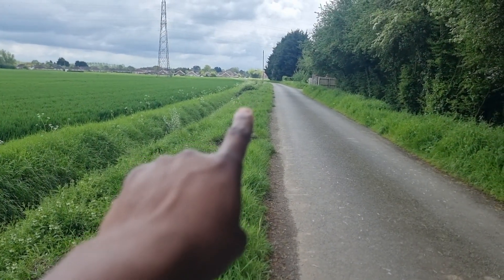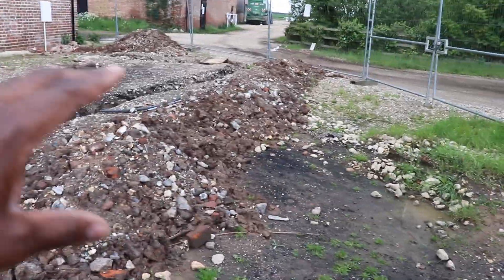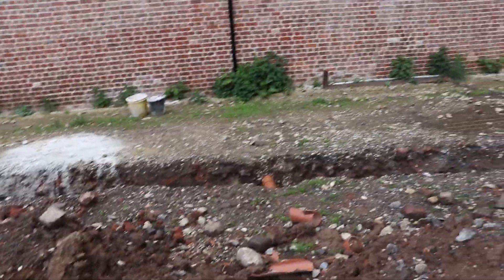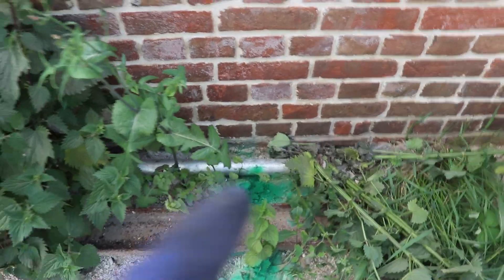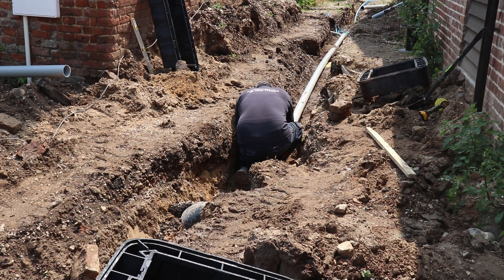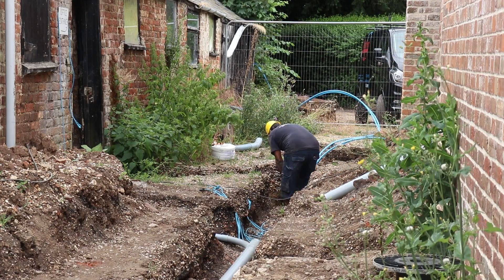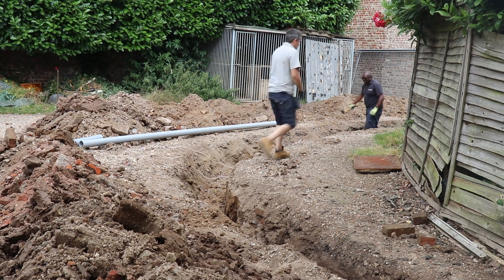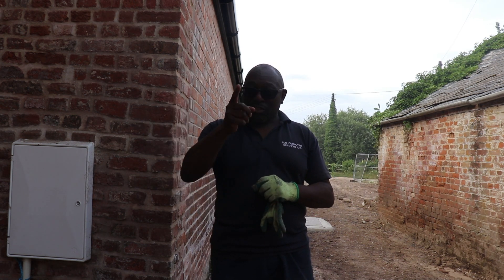Full BT Fibre installation from the ground up - Part 1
Welcome to the world of FTTP or Fibre To The Premises and today, I'm really excited to take you on our journey, where we reveal the mysteries behind getting lightning-fast internet straight to your door.

In this first video of the series, we're going to dive deep into the process of a full fibre installation to multiple properties. We'll show you how we lay the ducting, chambers and cable draws so you can see how it all happens from the ground up.